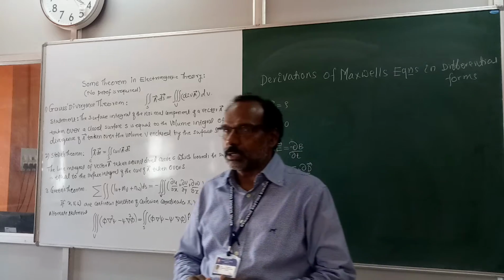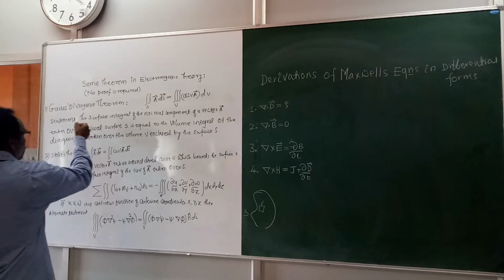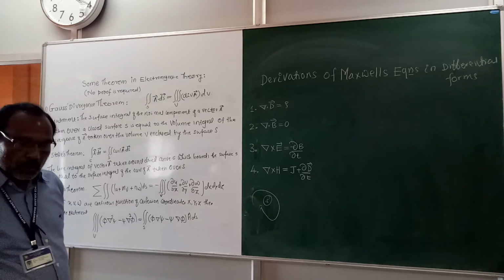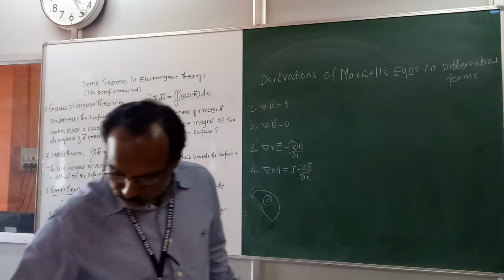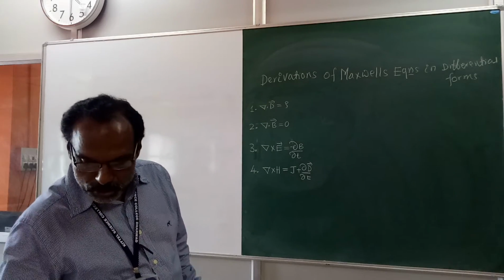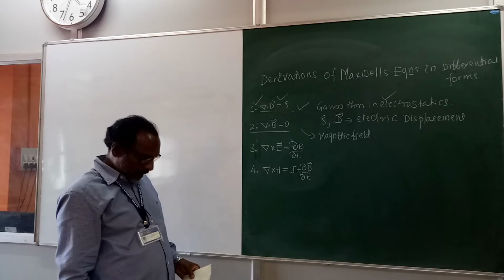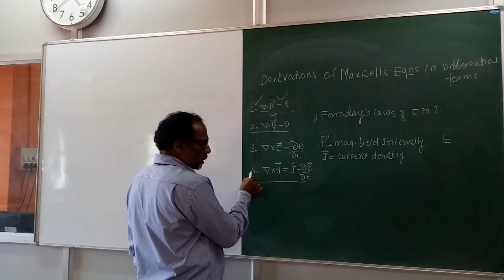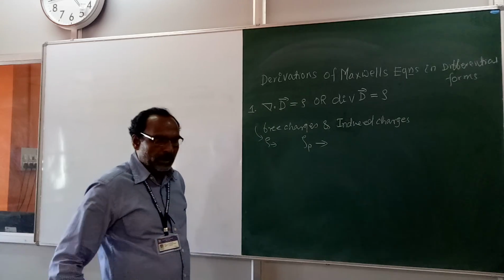Some theorems and derivations Maxwell's Equations.